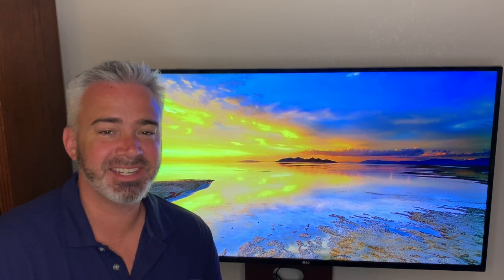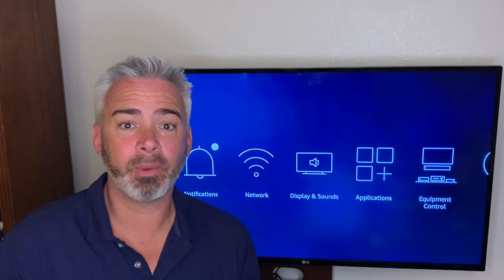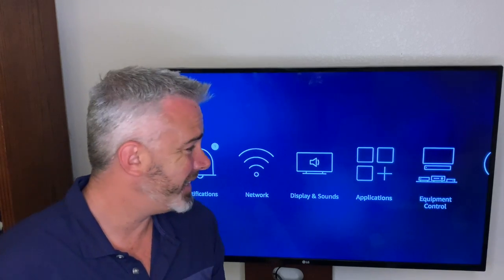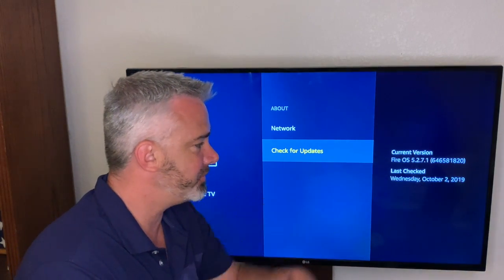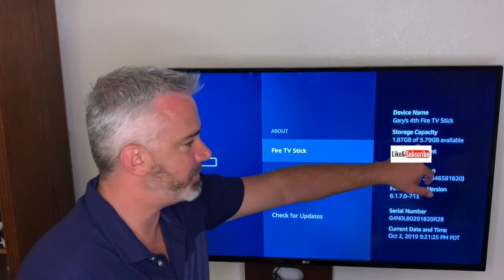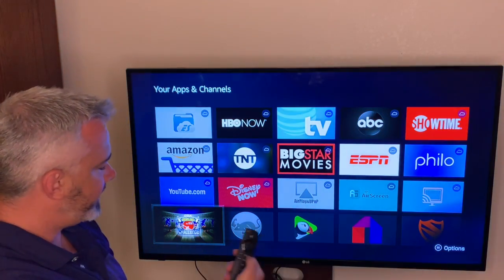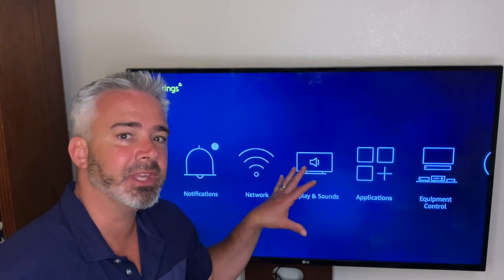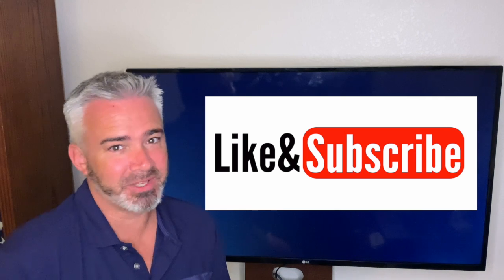BRING YOUR AMAZON FIRESTICK BACK TO LIFE - NO MORE BUFFERING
Ever have problems with buffering or a choppy image on your firestick. Follow these easy steps to bring your firestick back to life!
Still need a firestick?